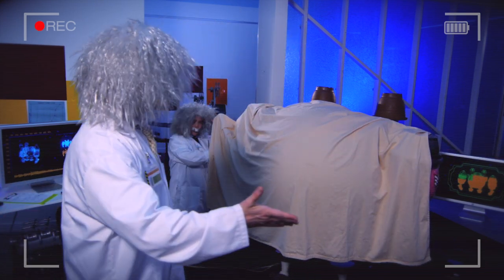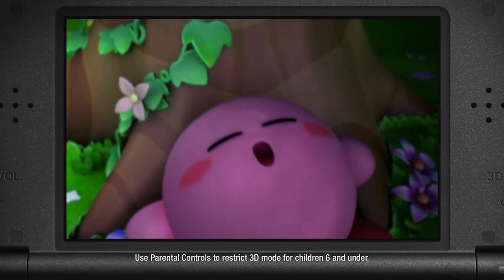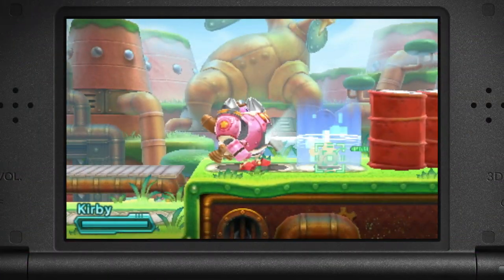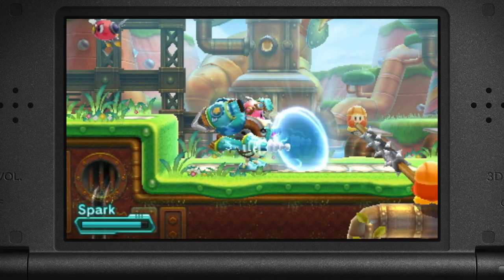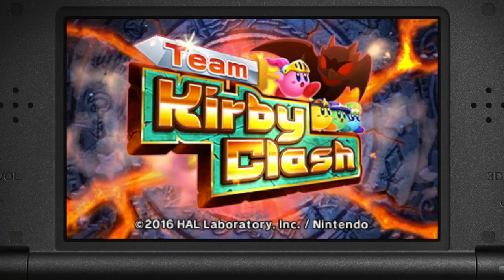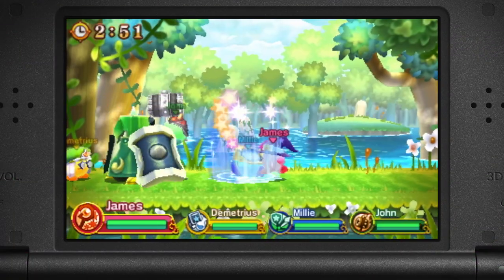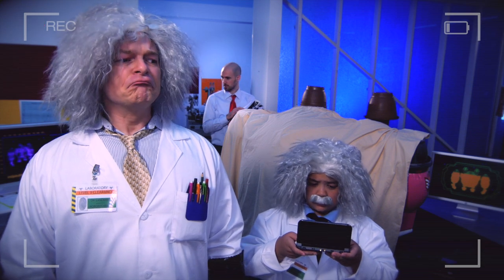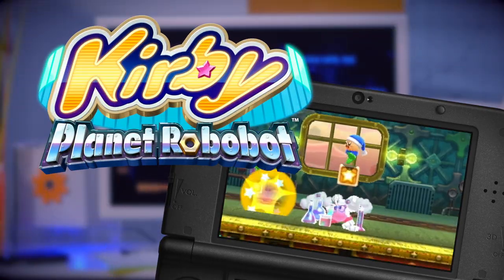Kirby: Planet Robobot - Build a Bot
Dr. Landerson and his “assistant”,  Ziegfried have been playing their new favorite game, Kirby: Planet Robobot, for the Nintendo 3DS and are in the middle of building one of the Robobots from the game! Watch now to see what these two have built, and learn about Kirby’s Robobot Armor, Copy Abilities, and Team Kirby Clash.